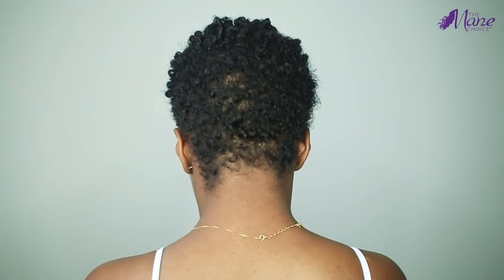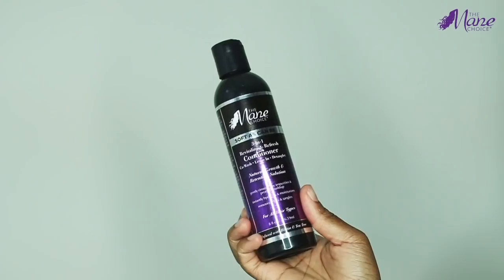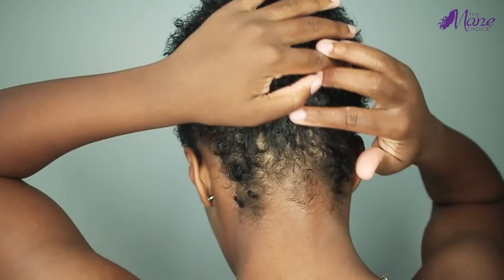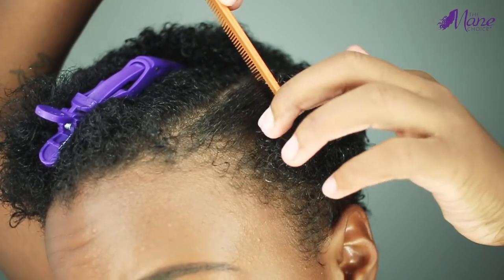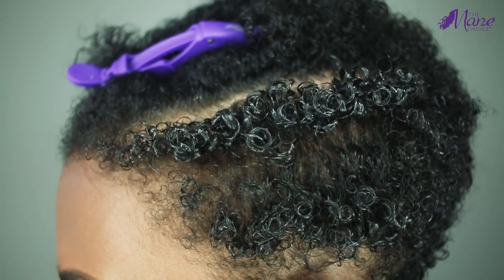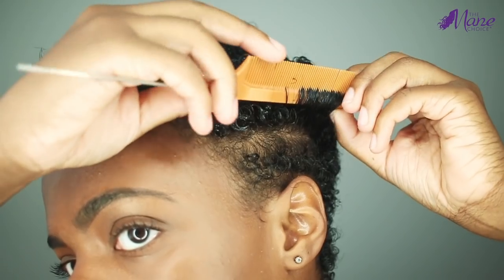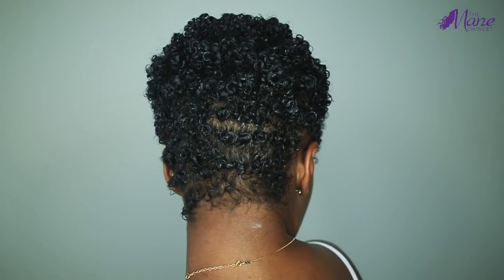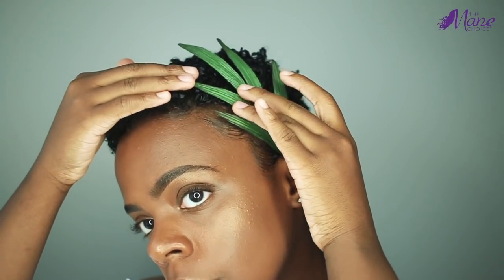Healthy SHORT Naturally Curly Hair | The Mane Choice CORE Collection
Where are our short hair naturalistas? Lyvonaa's wash and go on her short, naturally curly hair is super cute! Your short, natural hair can be healthy and beautiful as well. The Mane Choice's Core Collection is specially formulated with Biotin and a host of vitamins and nutrients to keep your hair growing strong, full, and healthy! Available at Walgreens, and where most hair products are sold.